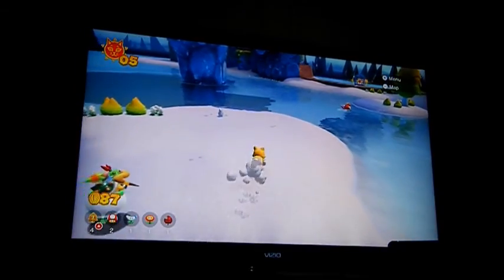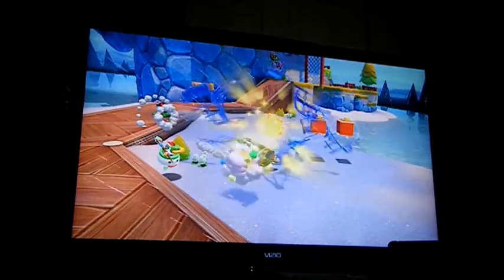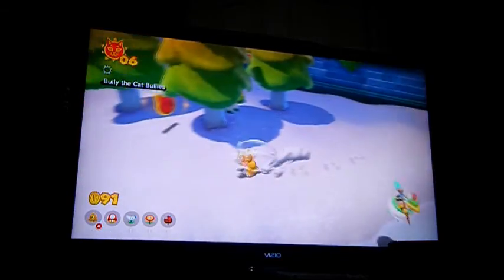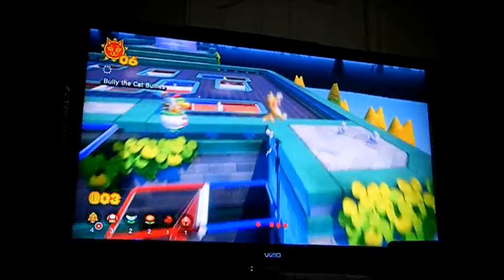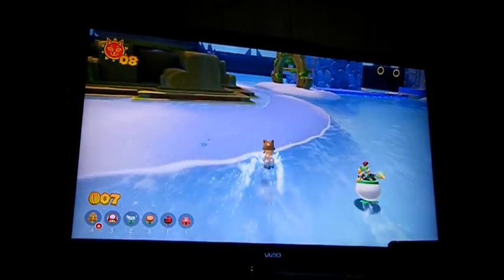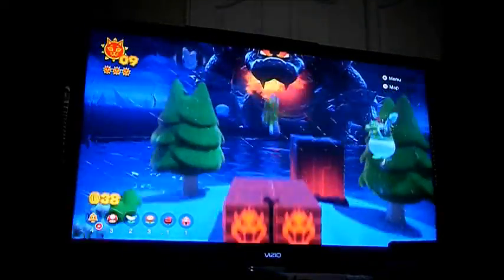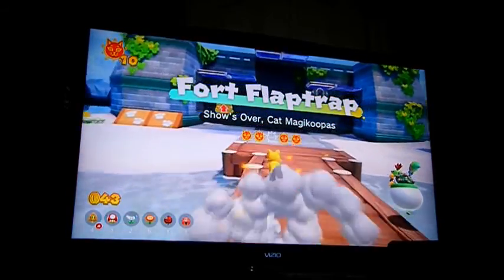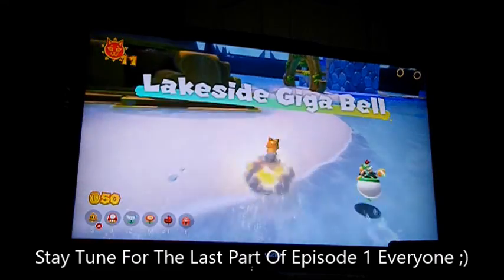Let's Play Bowser's Fury Episode 1 Part 2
well alrighty then it looks like DLR is going to complete every course before she gets the giga bell and that is important :) so stay tune for last part of episode 1 everyone ;)

Enjoy :D